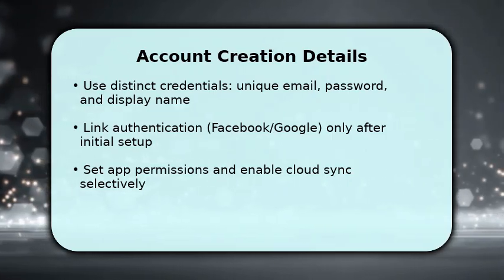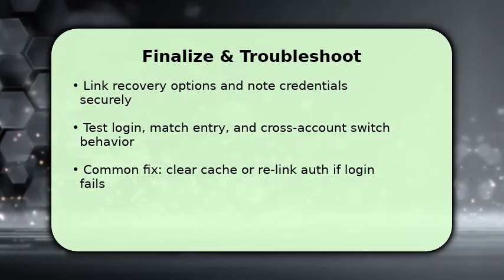How to Make Secondary Account in Ml (full Guide)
Dive into the world of machine learning and discover how to create a secondary account on ML platforms. This comprehensive guide covers essential steps, from setting up your profile with professional credentials to optimizing for growth in an ever-evolving tech landscape.